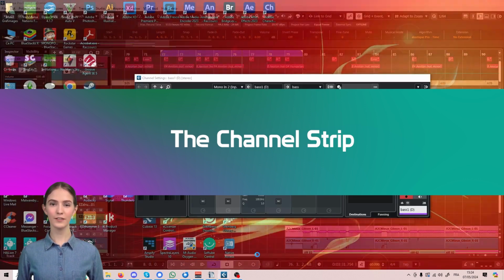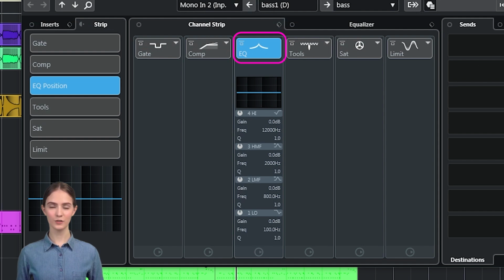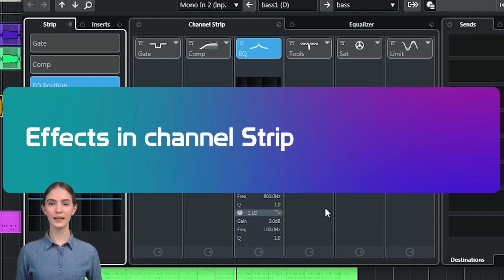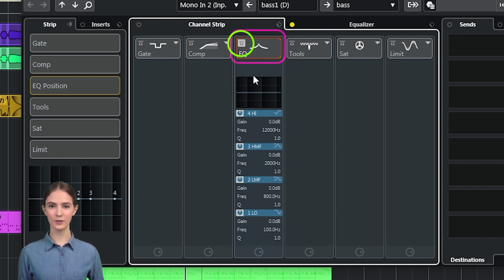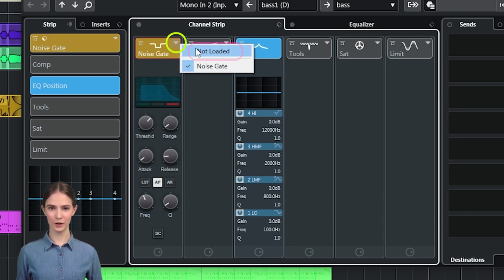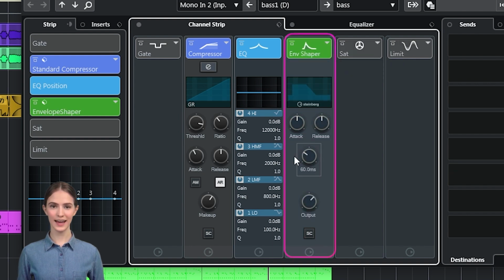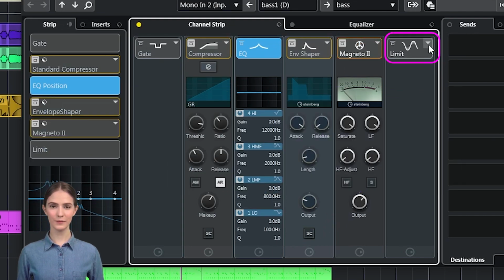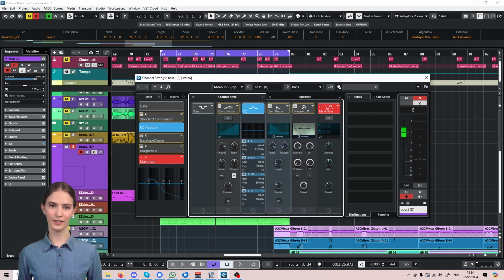Cubase with Galfi & Galfette - Channel Strip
In this video, we explore and explain Cubase's Channel Strip, a function including 5 kinds of effects, from EQ to saturation and limiters. The Channel Strip is used to reshape the sound more precisely and to attenuate or suppress unwanted noises.

00:00: Intro
00:40: Open the Channel Strip
01:03: Change the chaining
01:36: Move the Channel Strip after the Inserts
02:08: Channel Strip's effects
03:07: Bypass an effect
03:25: Noise Gate
04:10: Deactivate an effect
04:23: Compressors
05:04: Tools section
05:47: Saturation
06:33: Limiters
07:28: Outro

Video editing: Galfi
Voice over: Galfette
Screen recording: OBS Studio